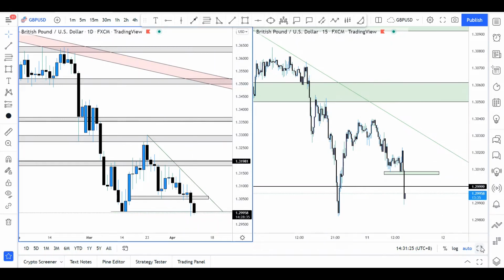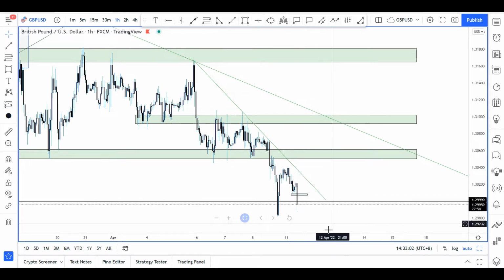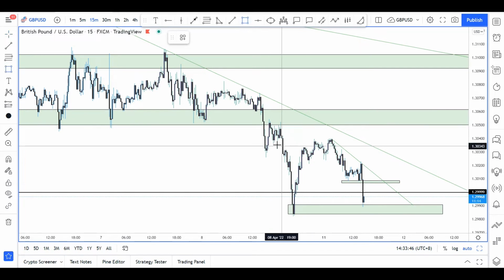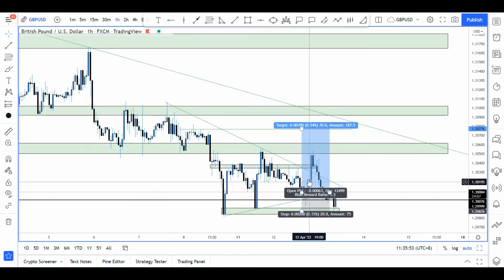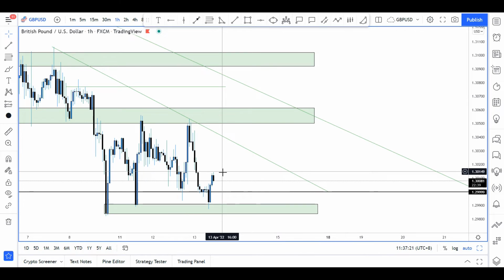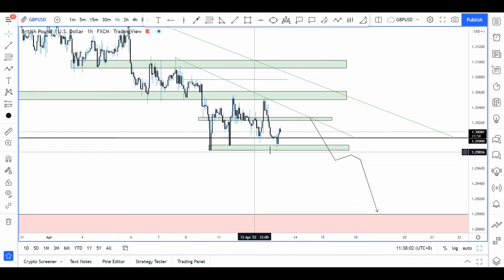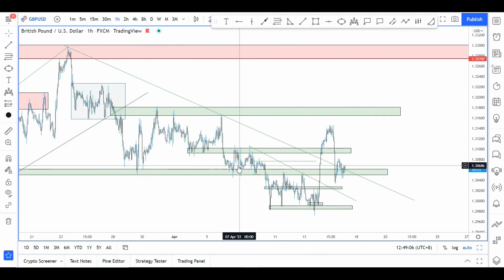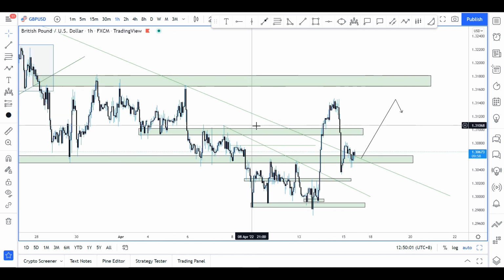GBPUSD TRACKING 2022 WEEK 20 [APR 11 - APR 15]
Successful trades this week on the Cable... Lets see how the week went.